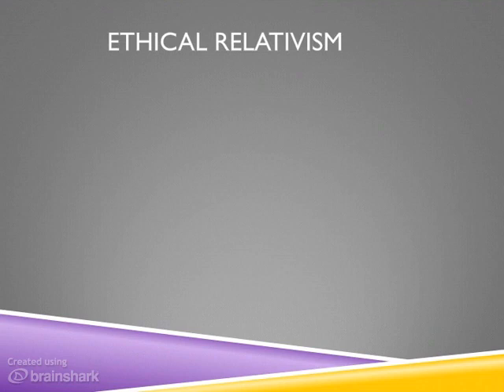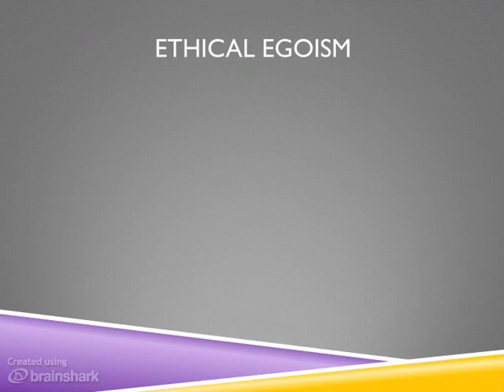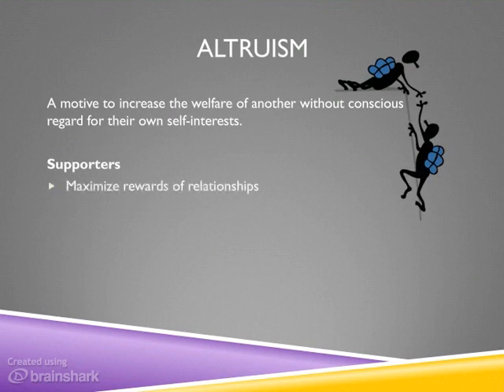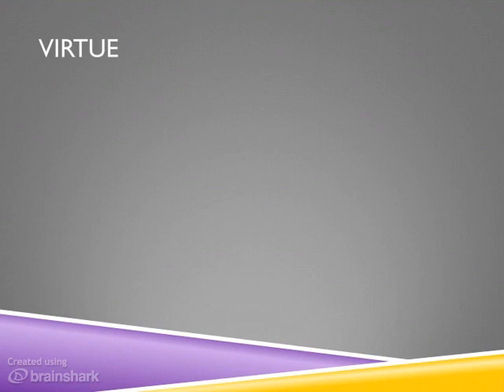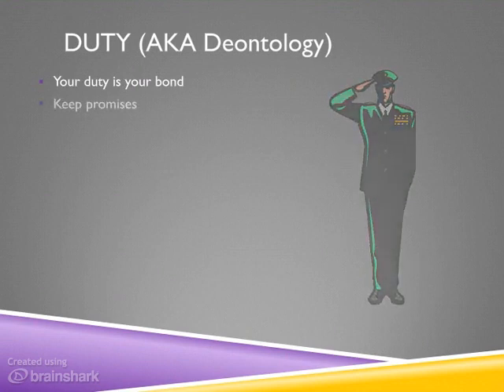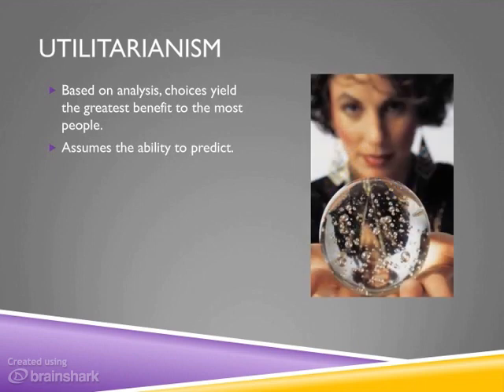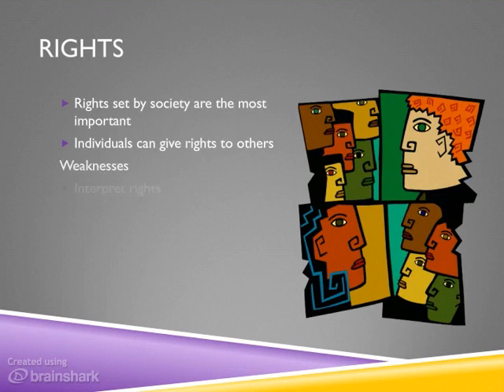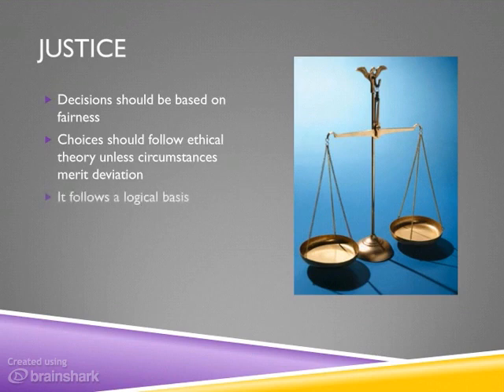Ethical Theories and Principles PHI445 Sept 2012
- Gave a basic understanding of ethical theories we apply in life.